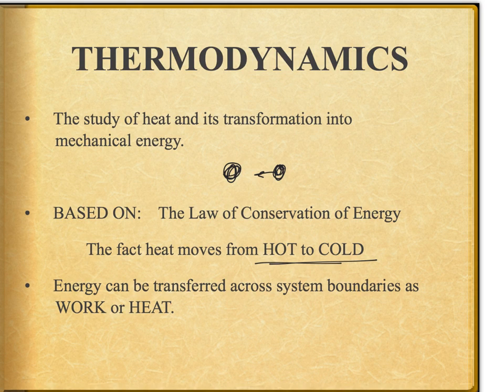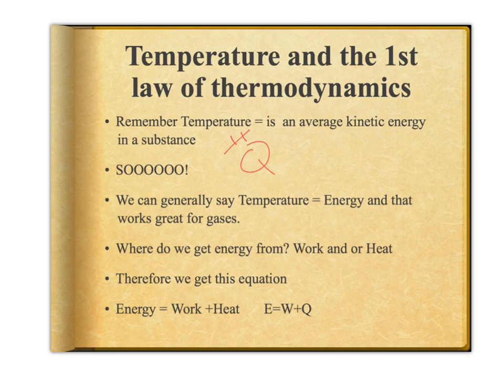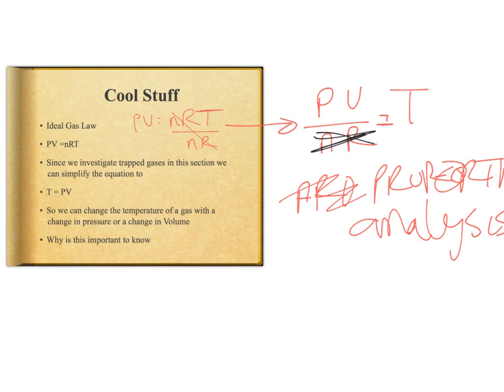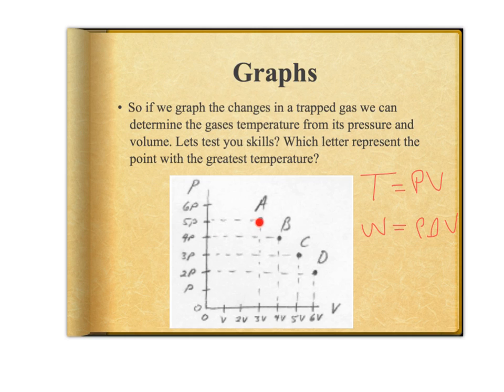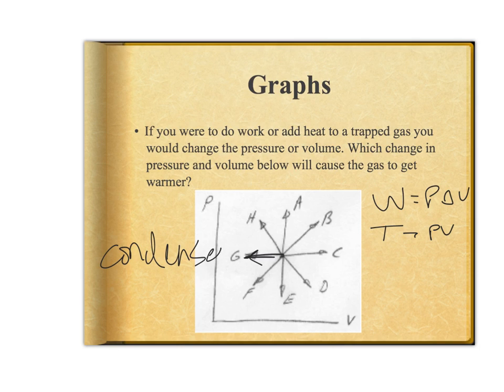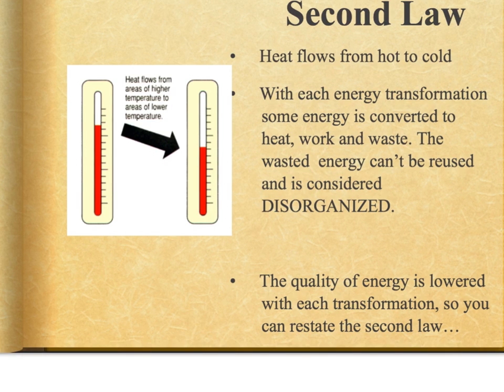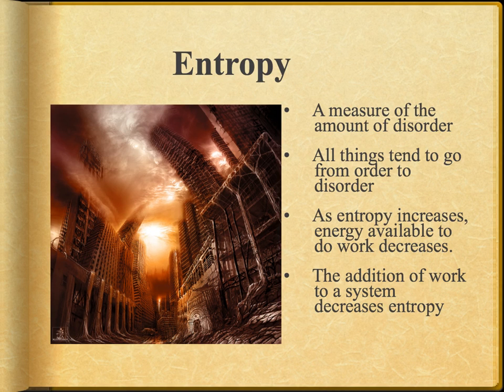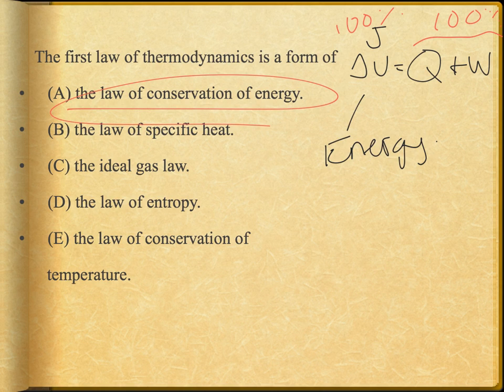Thermodynamics and PV graphs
Watch this and do your notes